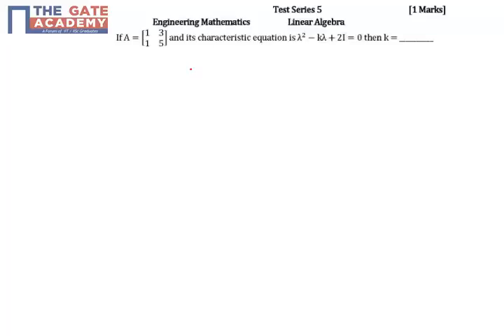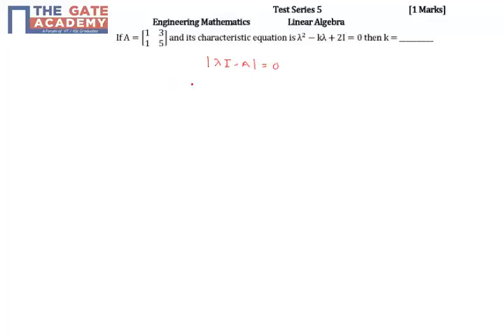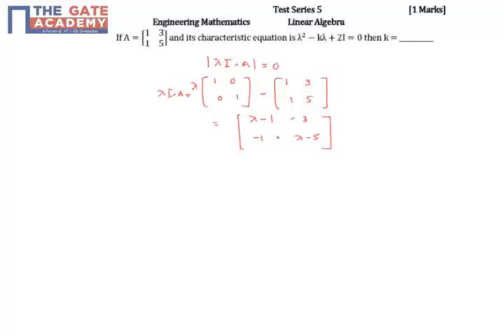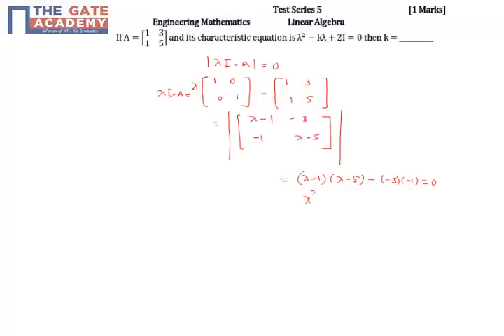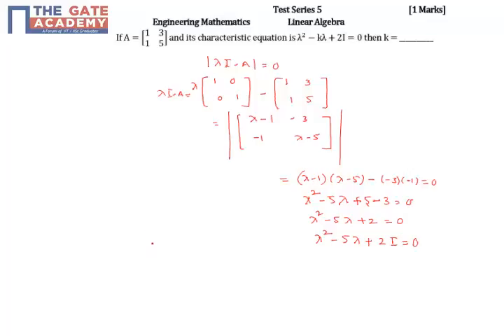GATE 15 IN TS 5 Q No 1